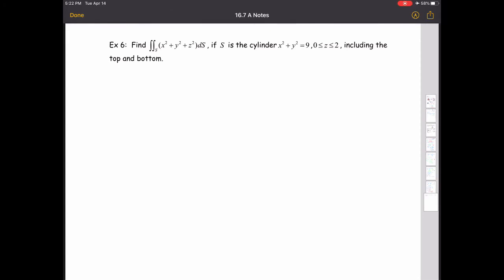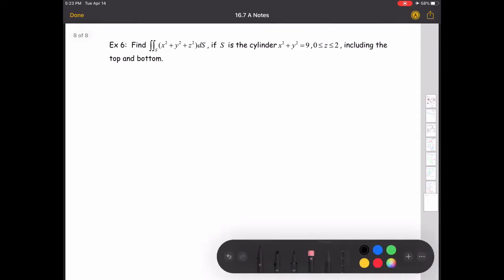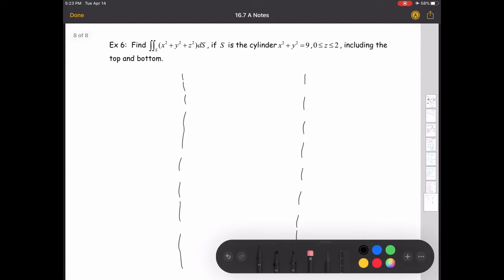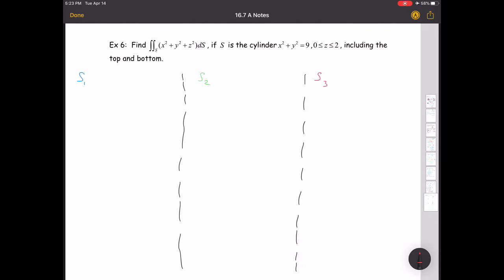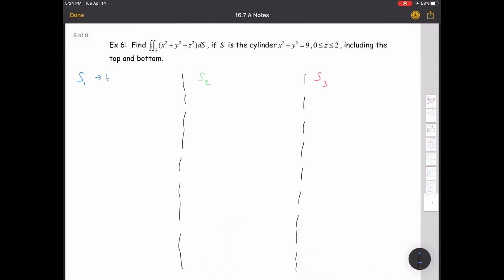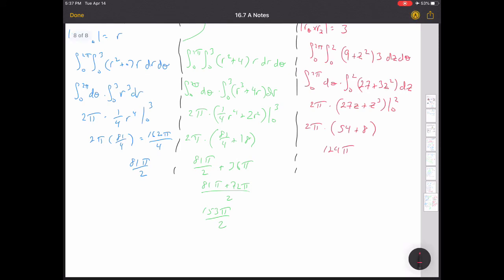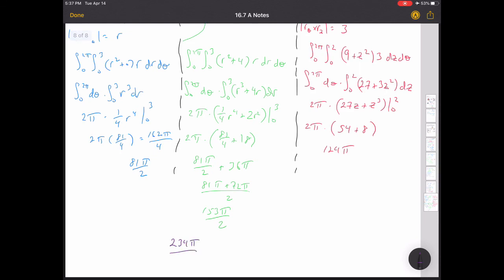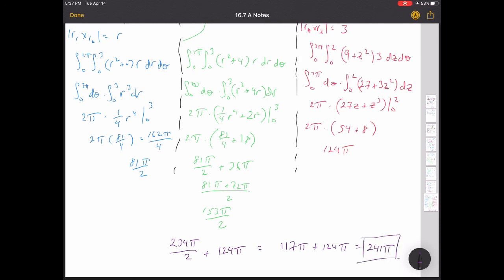16 7 A Surface Integrals Vid 6